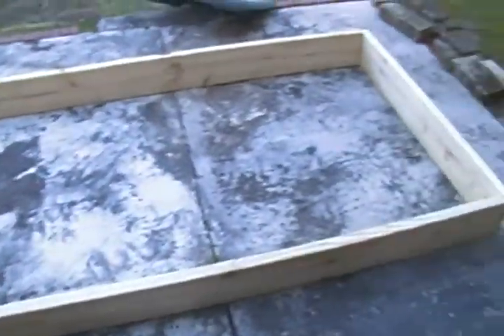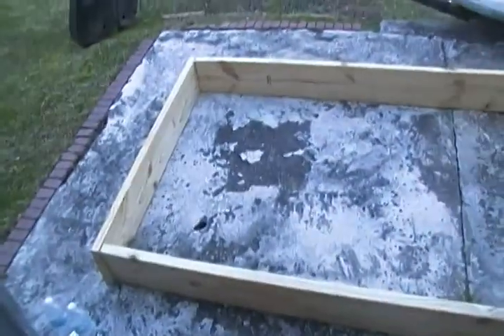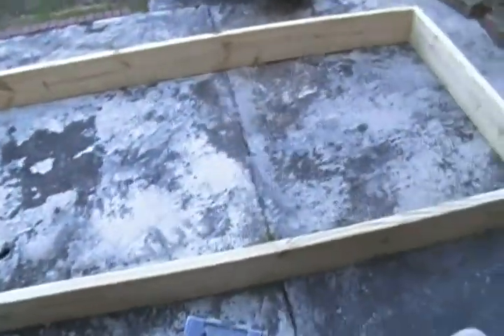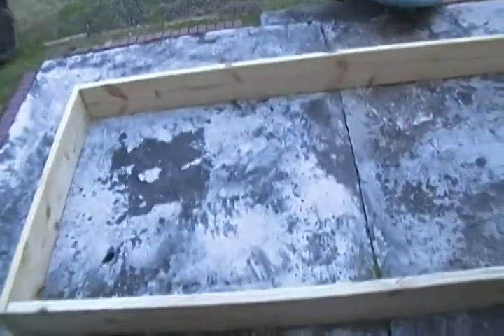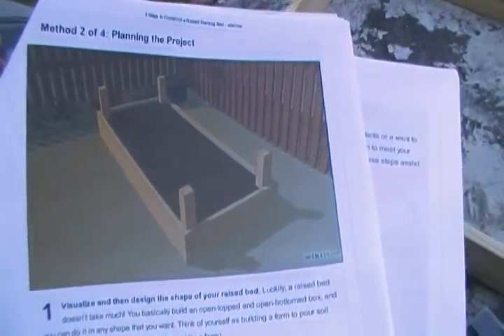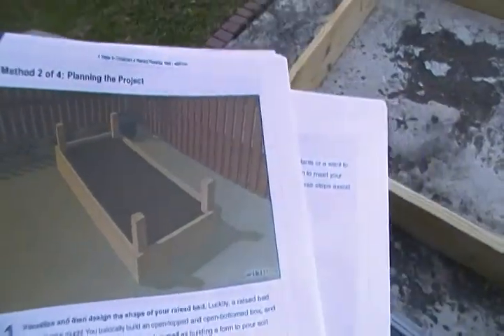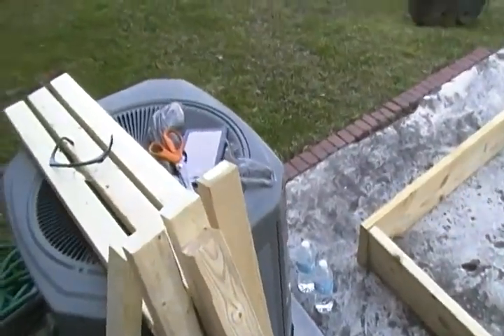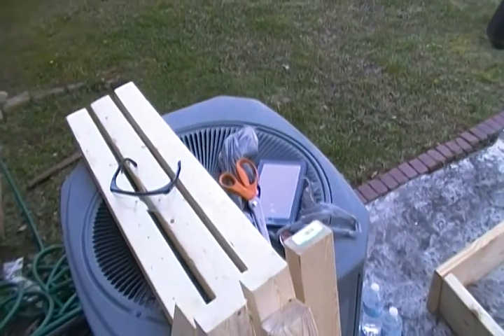Building A Planter - Day 2 p. 1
The continuing journey of building a planter